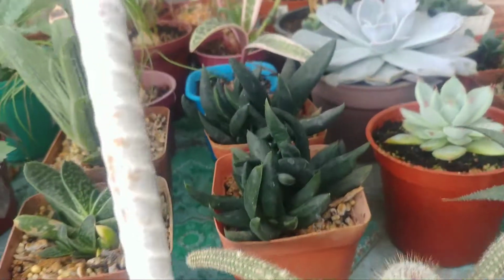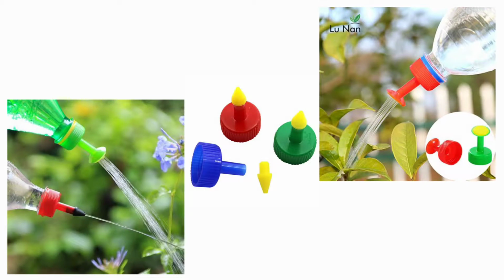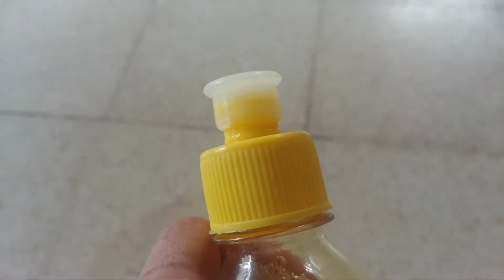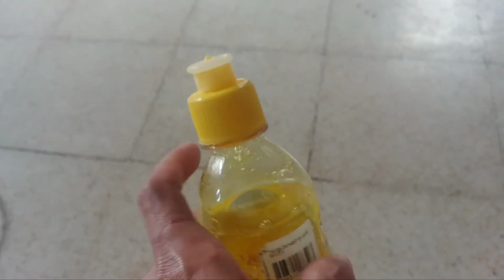I used nozzle cap for sprinkling my succulents